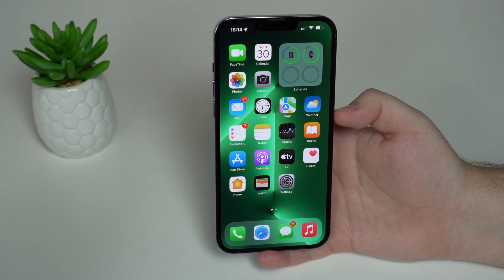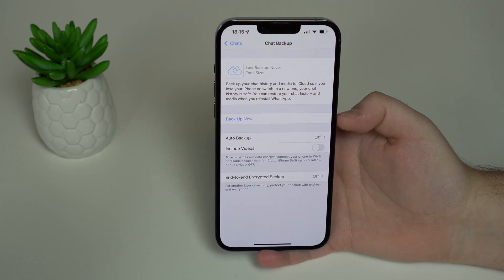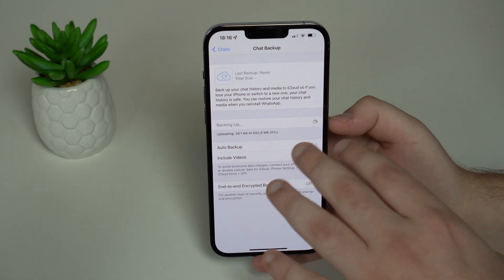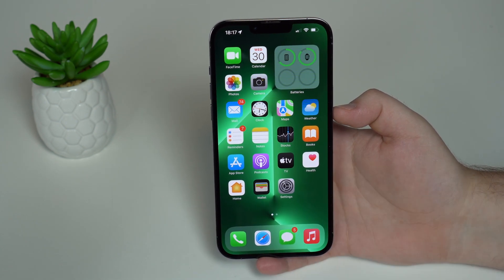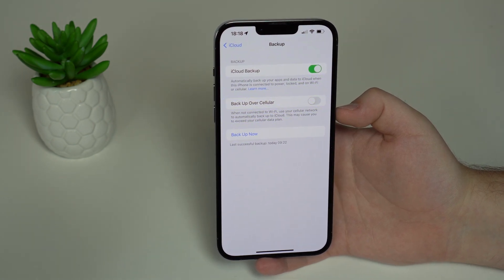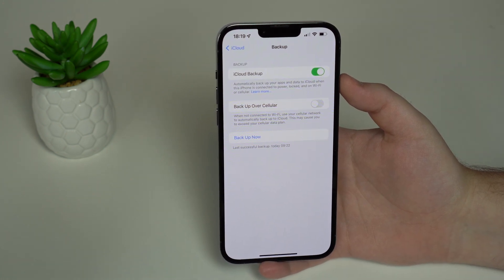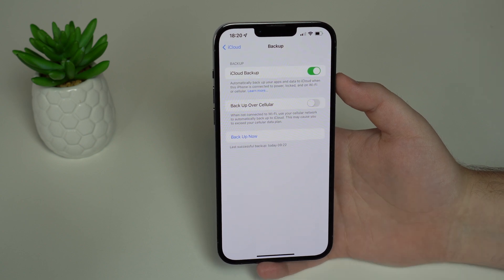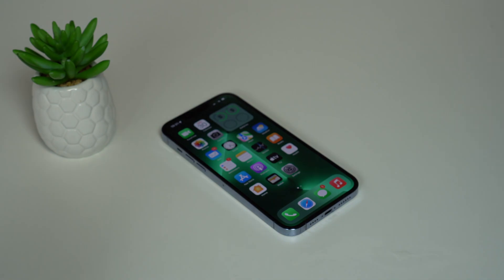(2022) iPhone WhatsApp Backup - All Issues Fixed!!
iPhone WhatsApp Backup, You can also try Tenorshare iCareFone Transfer One click to backup or restore WhatsApp/WhatsApp Business

In this updated video I'll teach you how to backup your WhatsApp the right way on the iPhone! With this process I guarantee there will be no issues, and you'll save all your chats and media, like photos, videos, audio messages and stickers. Hope you like it!